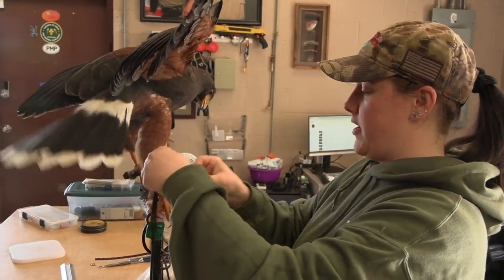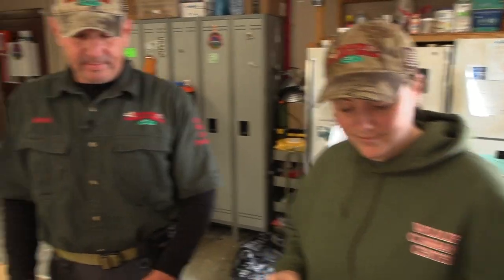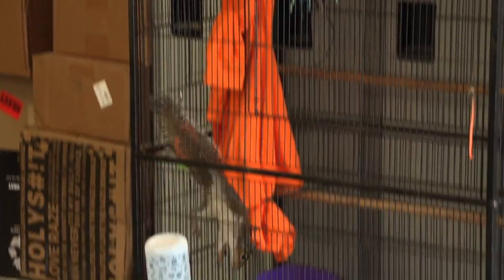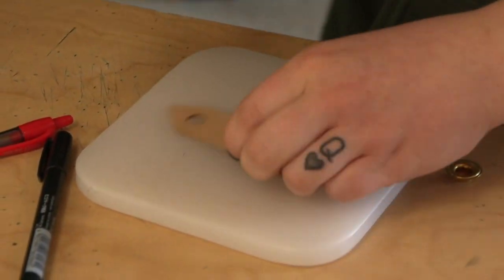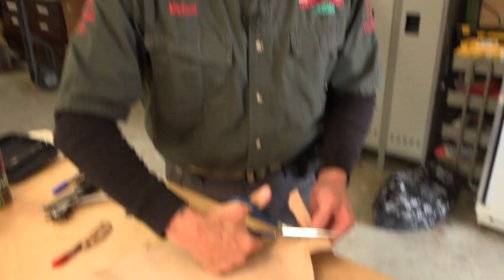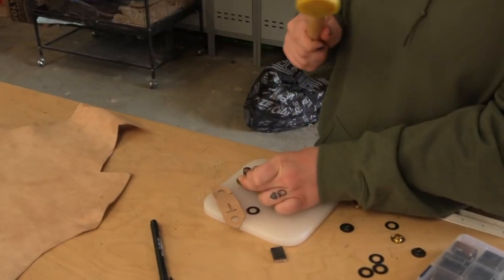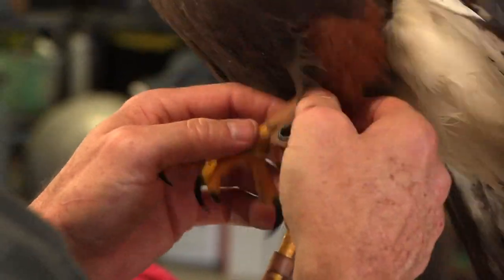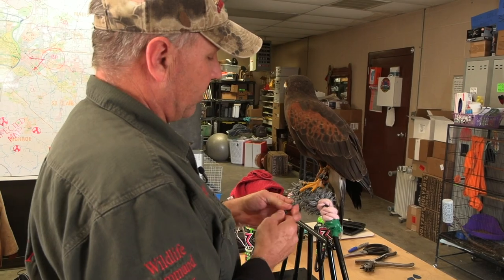How To Make Falconry Anklets | Wildlife Command Center - Ep. 5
Today we're making falconry anklets for two of our Harris Hawks. Ashley is our newest team member at the Wildlife Command Center and is a master falconer with thirteen years of experience. We'll show you exactly what you need and break down the best practices to keep your bird safe and secure.

All proceeds go towards continuing our mission at The Wildlife Command Center and helping our rescued animals.

Phone - 1-833-FLYHAWK